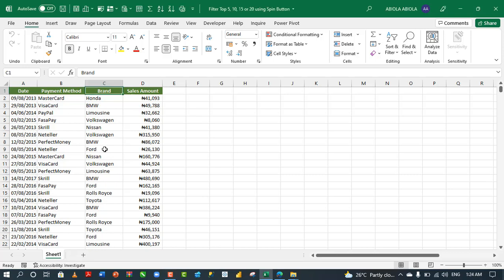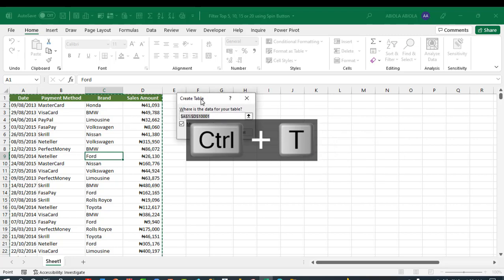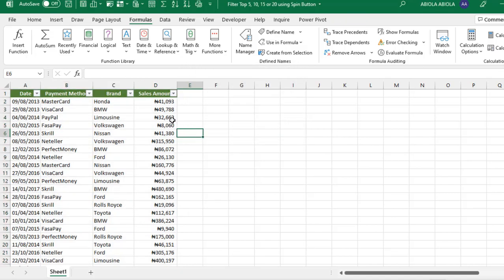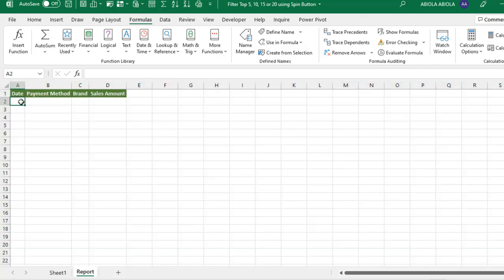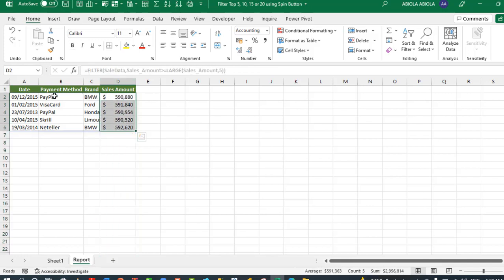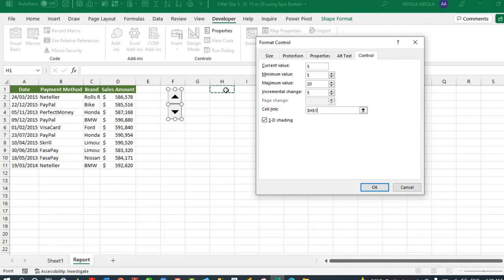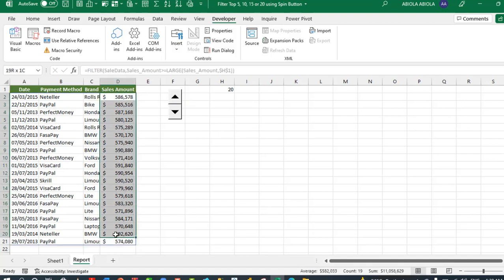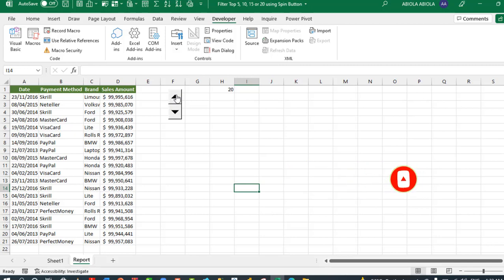Filter Top 5, 10, 15 or 20 Sales using Spin Button in Microsoft Excel [Simply Amazing]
In this Microsoft Excel tutorial, I demo how to filter top 5, 10, 15, 10 using Spin Button.